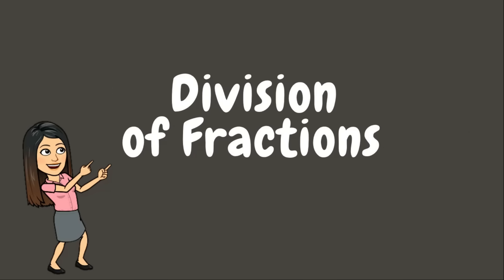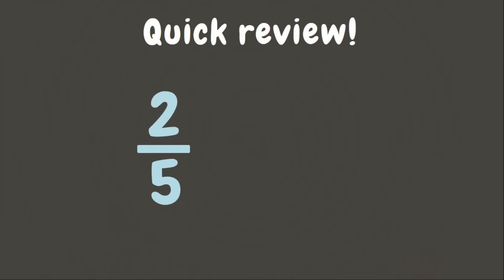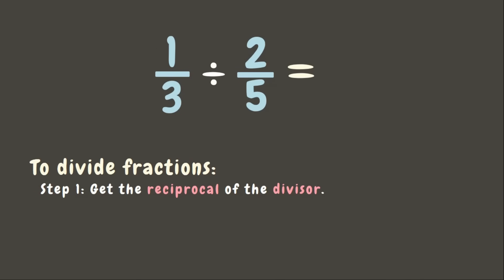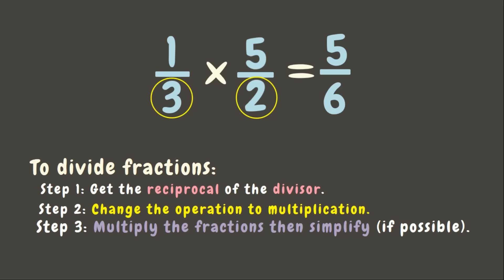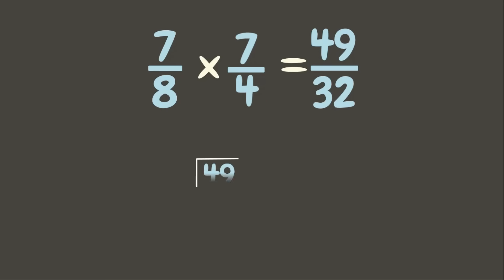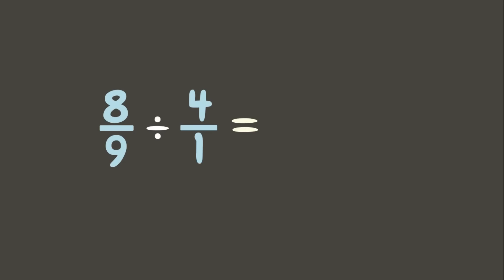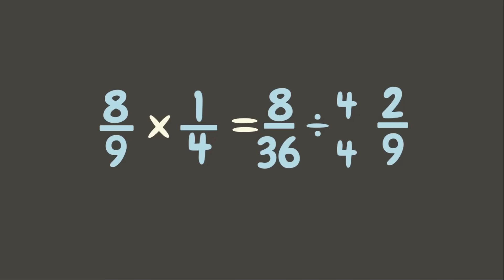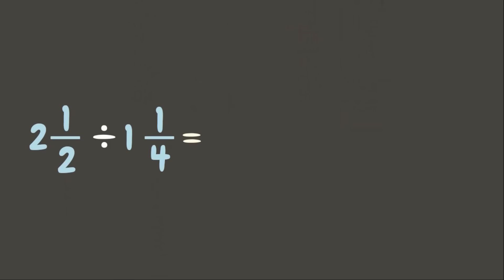DIVISION OF FRACTIONS | GRADE 6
This video will help you acquire knowledge and skills on how to divide fractions.